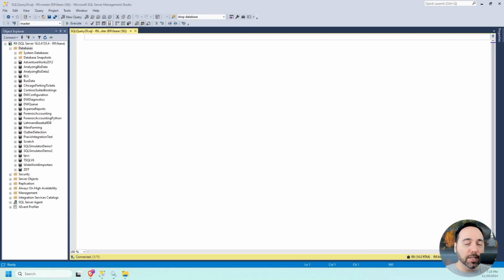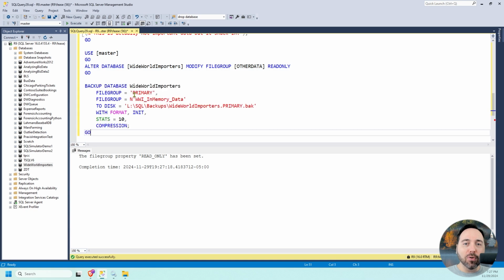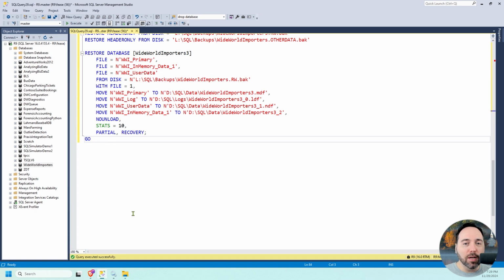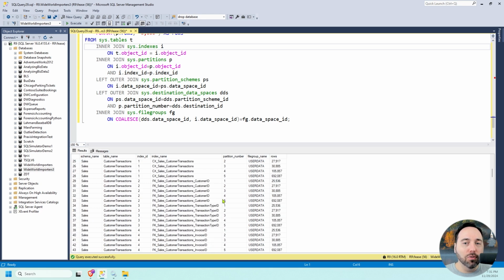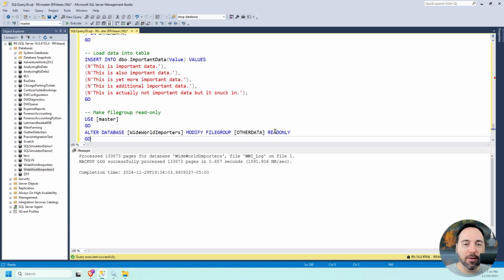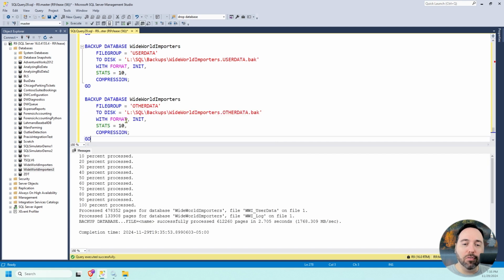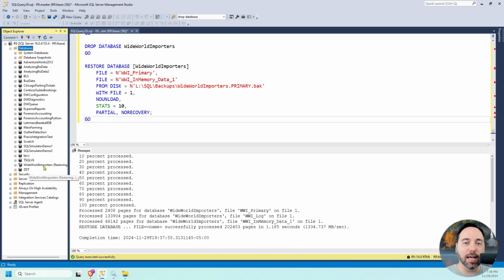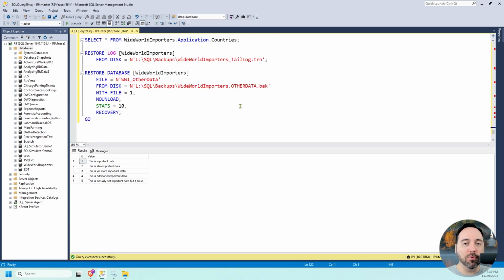SQL Server Filegroup Backup and Restoration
In this video, I show how to back up and restore SQL Server databases in piecemeal form, using filegroups to manage read-only versus read-write data, and bringing the most important data back online sooner in a recovery scenario.